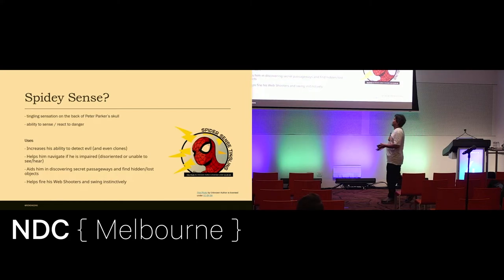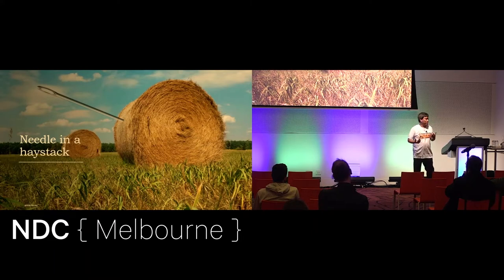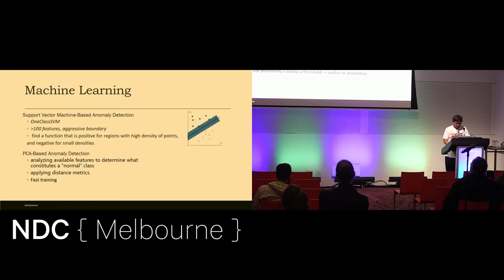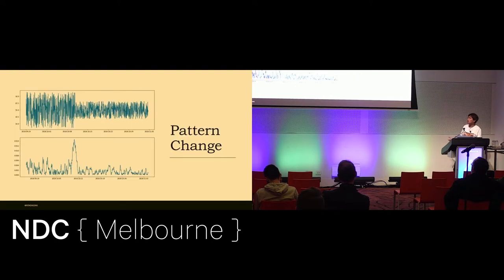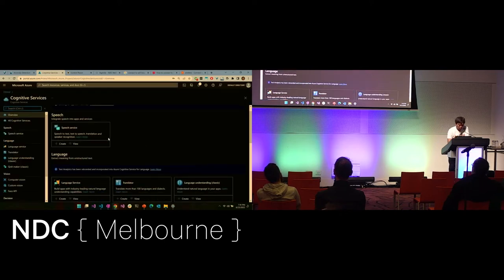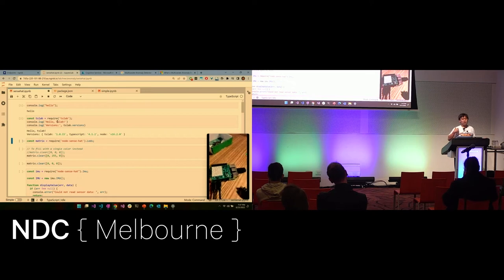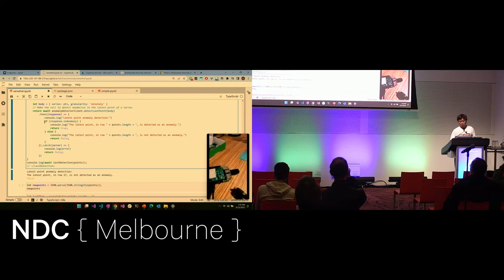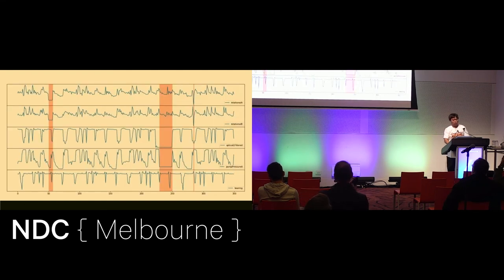Developing Spidey Senses - Ron Dagdag - NDC Melbourne 2022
Anomaly detection is the process of identifying unexpected items or events in data sets. It’s about detecting the deviation from expected pattern of a dataset. It’s like having “spidey senses” for your apps that can detect when there’s danger or something is not right. Attend this session and learn about using anomaly detection in javascript and Cognitive Services API, become a superhero and save the day.